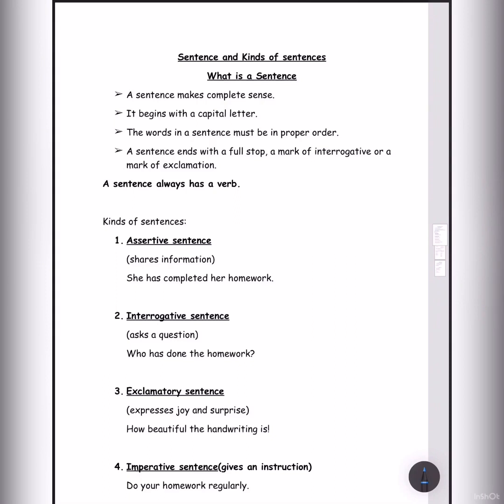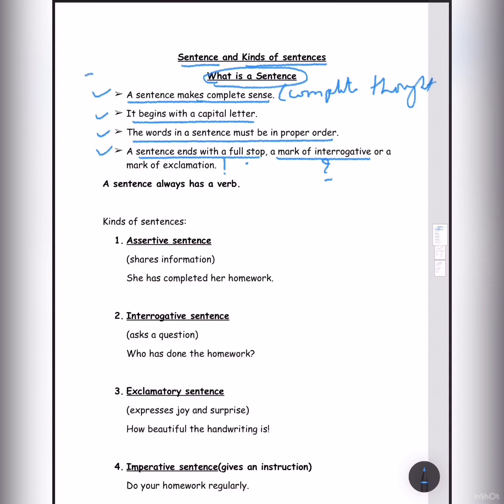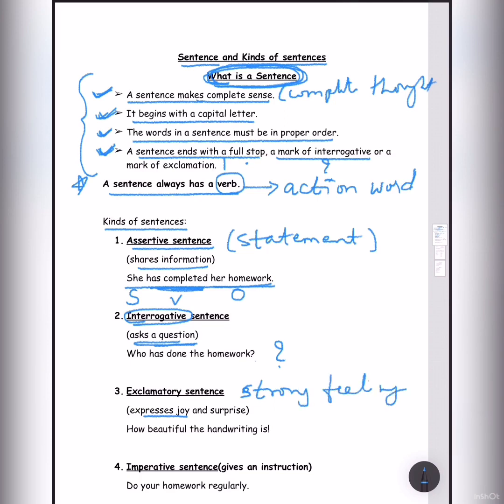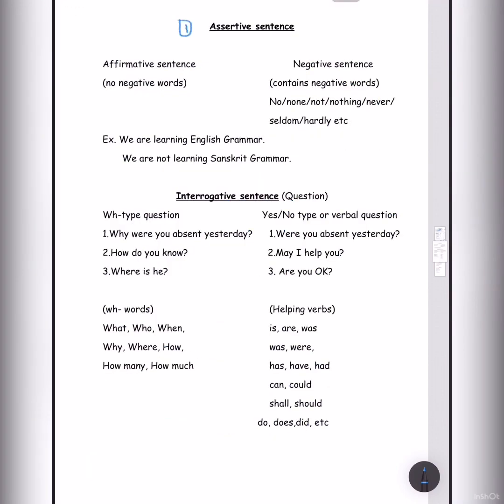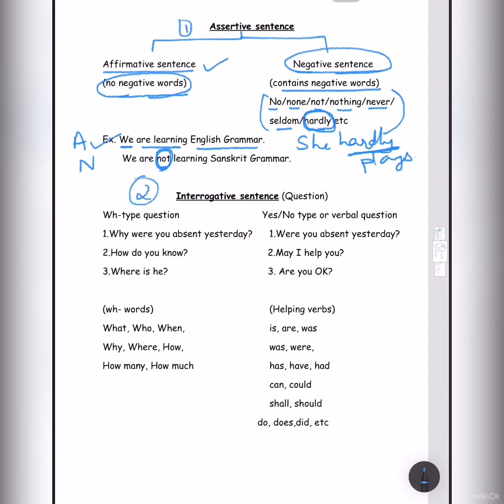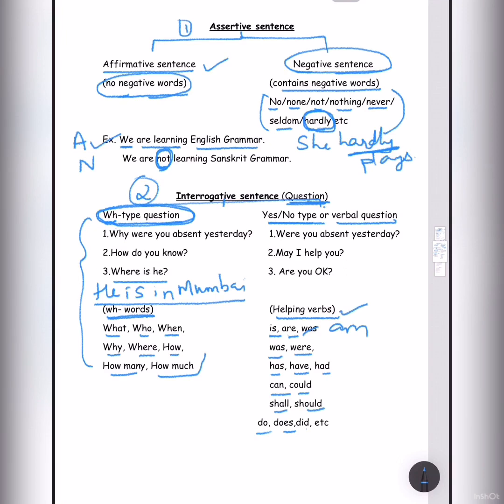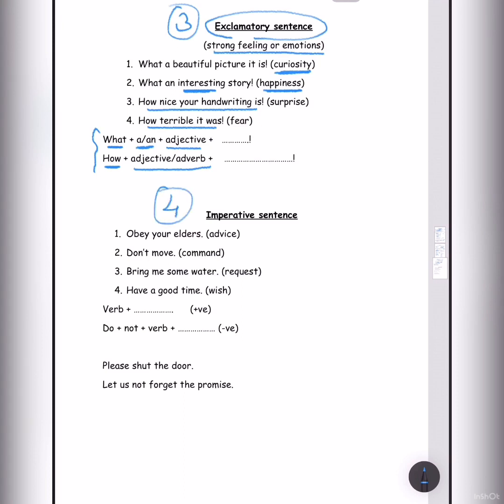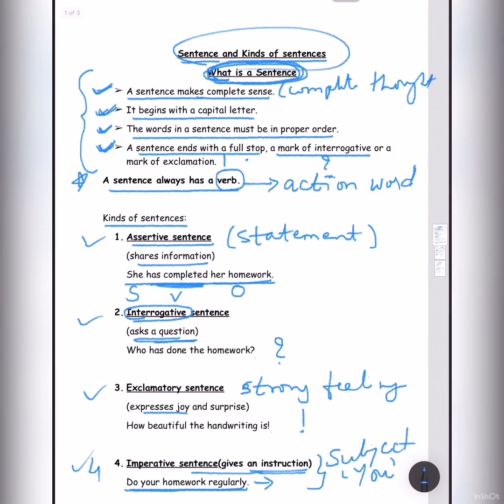Sentence & Kinds of Sentences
Sentence & Kinds of Sentences Assertive sentence. Interrogative sentence Exclamatory sentence Imperative sentence